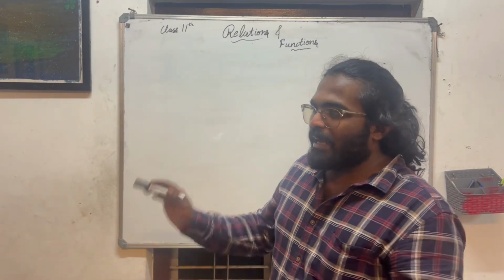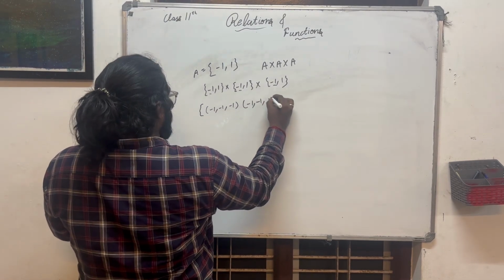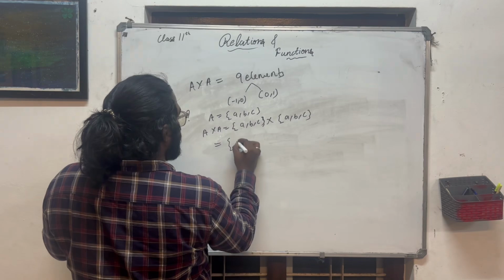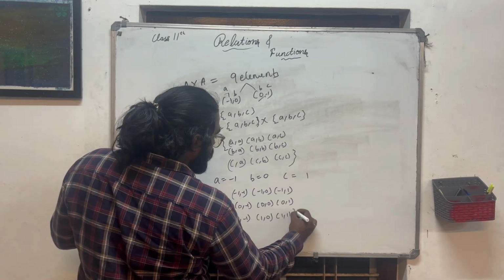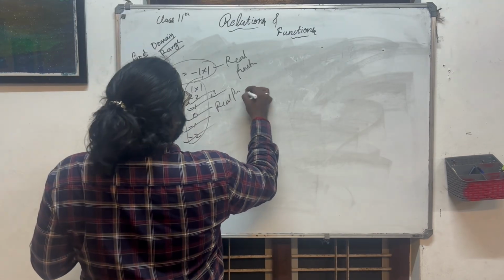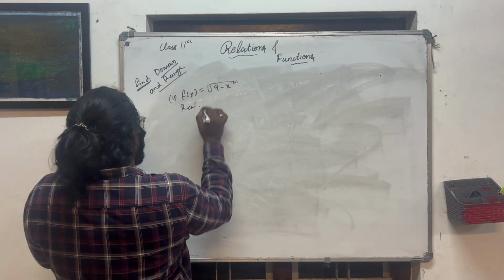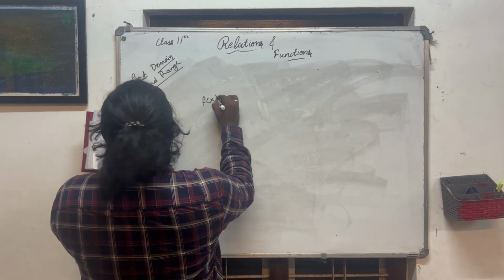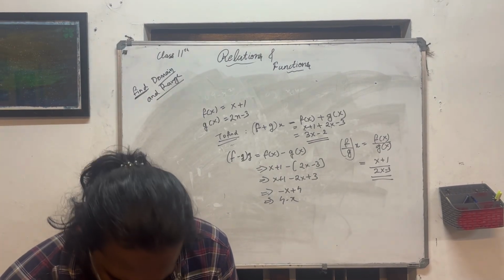Relations and functions 20mins QUICK REVISION CLASS 11th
relation and functions
20mins quick revision